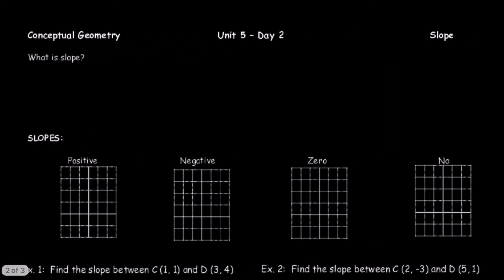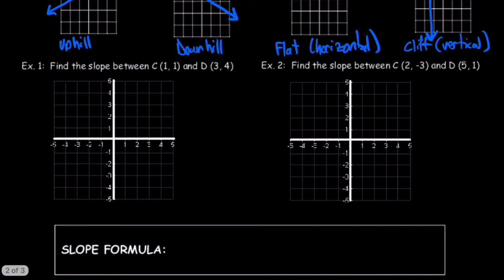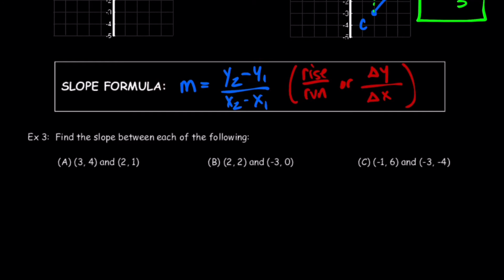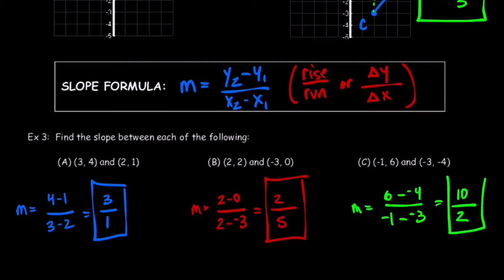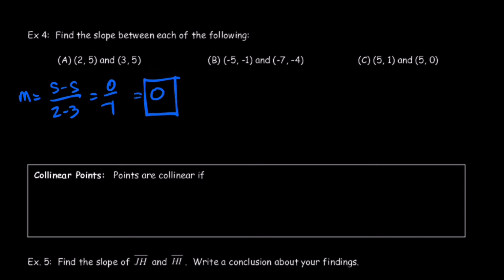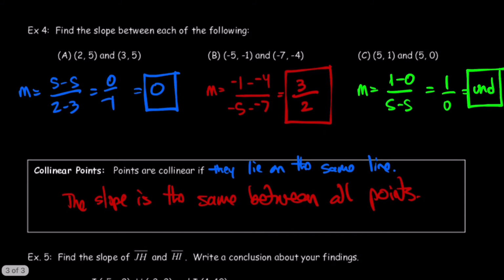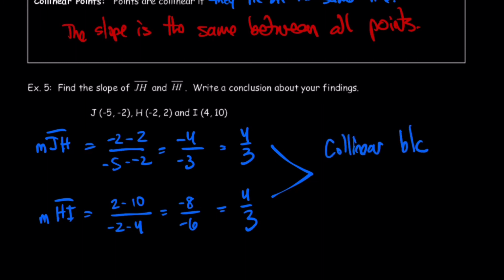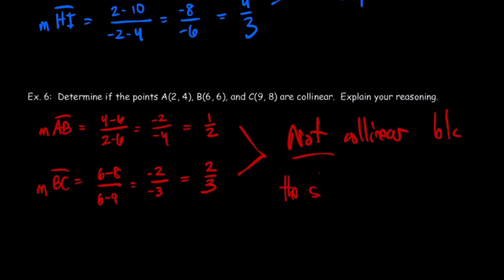Conceptual Geo Virtual Lesson 5.2